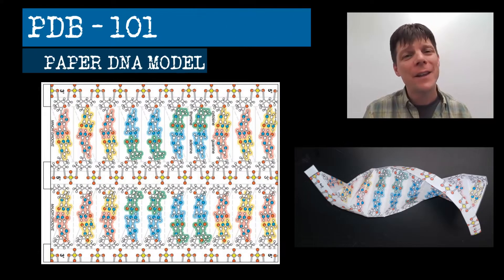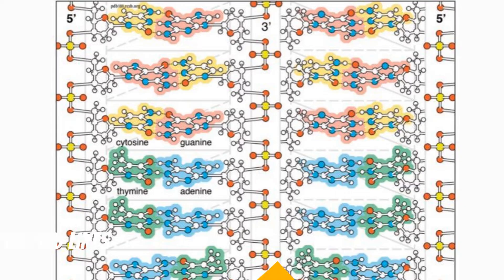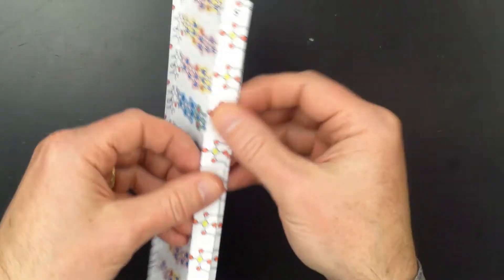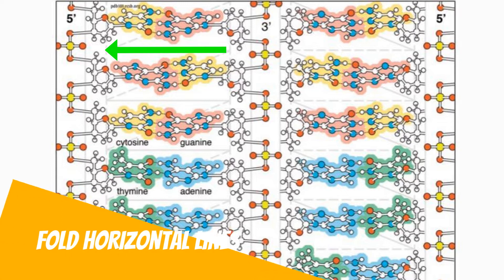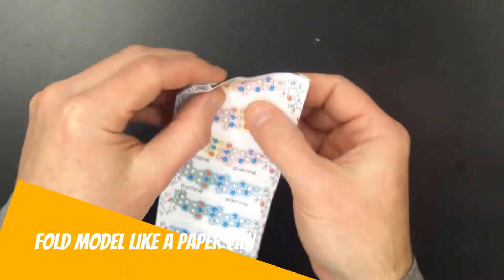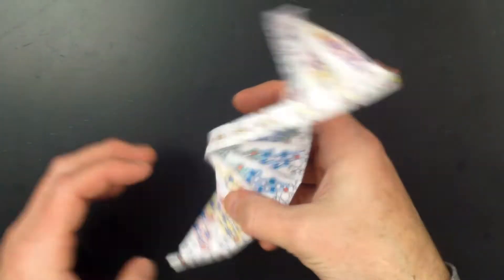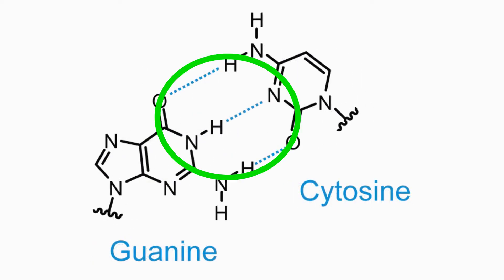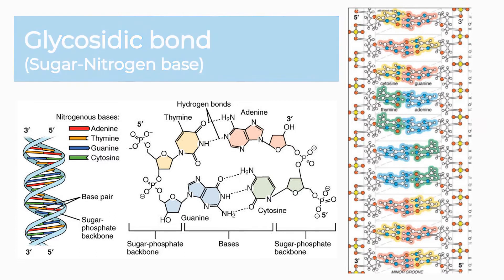You Can Fold Origami DNA!🧬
This video shows you how to fold the PDB-101 DNA paper model. The video also discusses important structural features of DNA for students in an AP Bio, Honors, or first year college biology course.